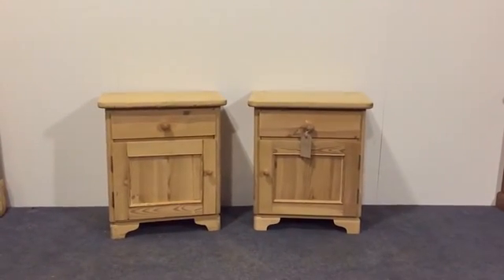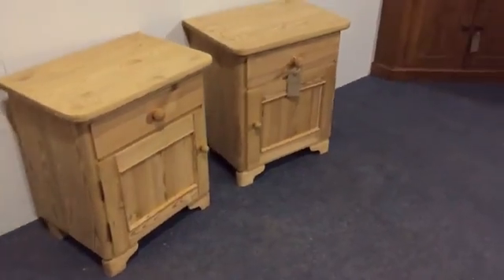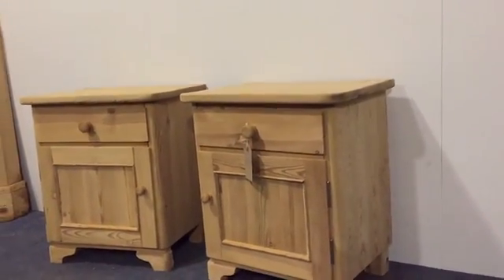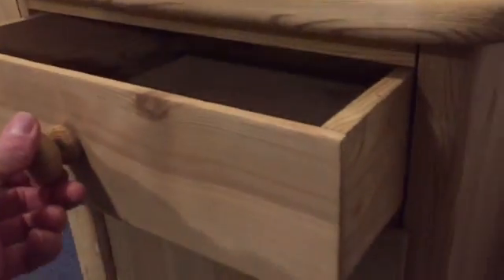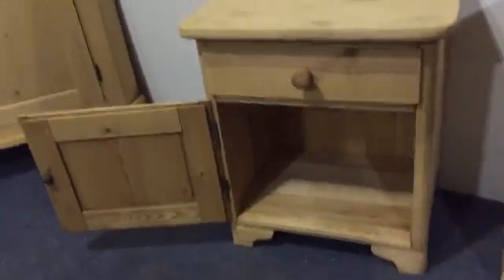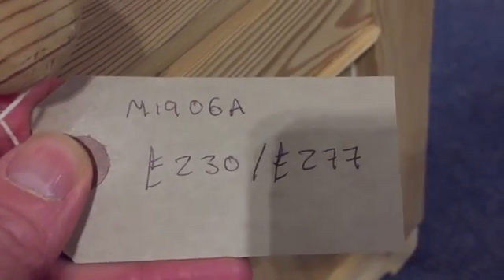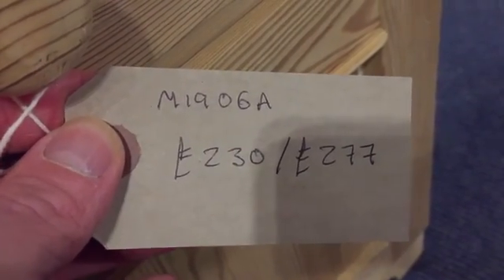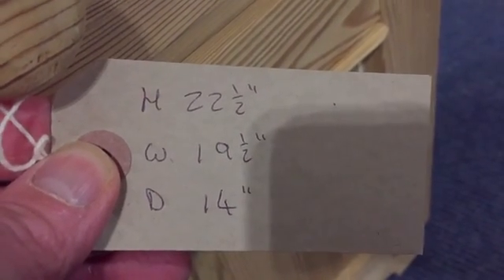Pair of Small Antique Bedside Cupboards - Pinefinders Old Pine Furniture Warehouse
A pair of 1930's small antique pine bedside cupboards. They are quite low and wide cupboards, each with a small drawer at the top and cupboard below.
Stripped to the bare wood, they are in very nice condition, now ready for painting or waxing.

Code number M1906A

Price as they are, in the bare wood £230.

Height 22.5", width 19.5", depth 14"